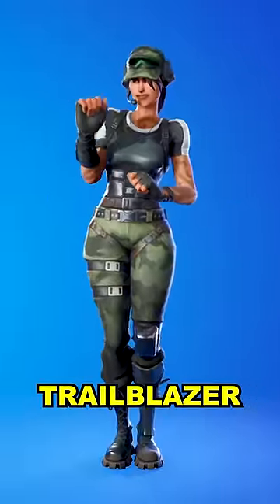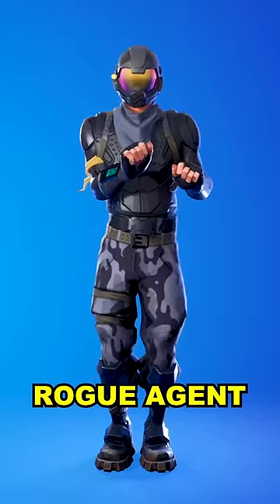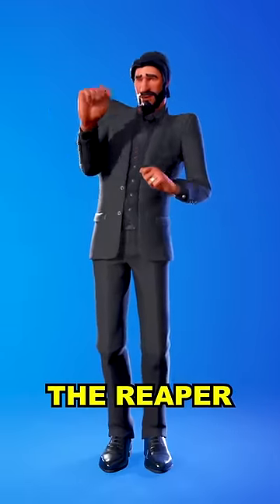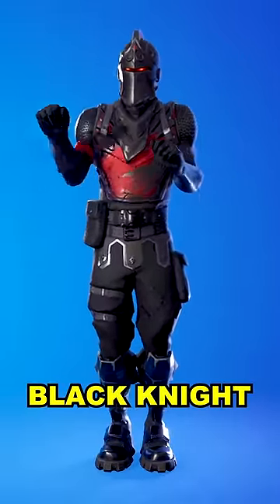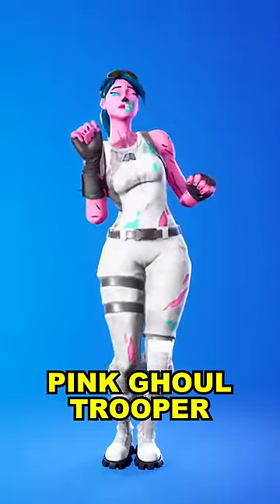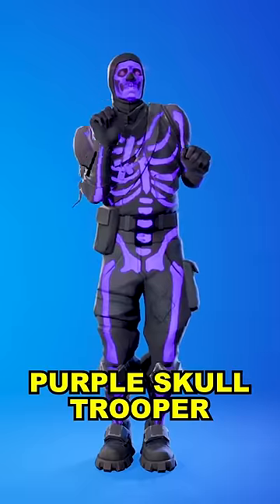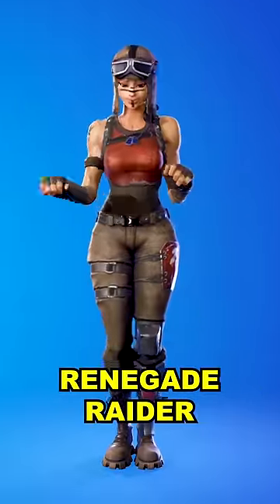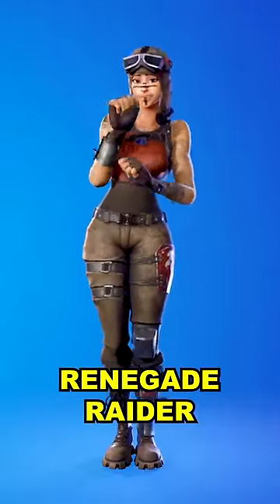Top 10 Fortnite Skins ONLY OG's Own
More Fortnite Videos